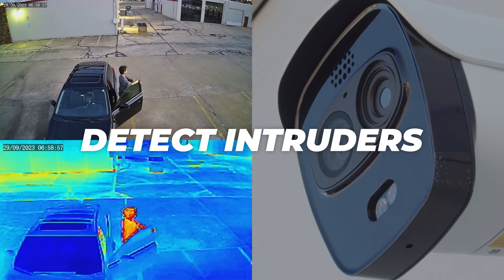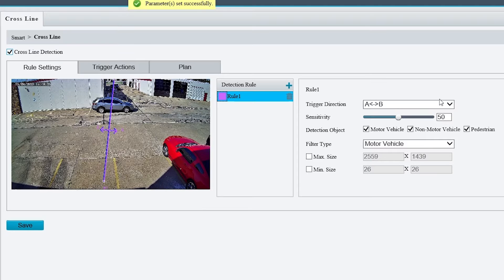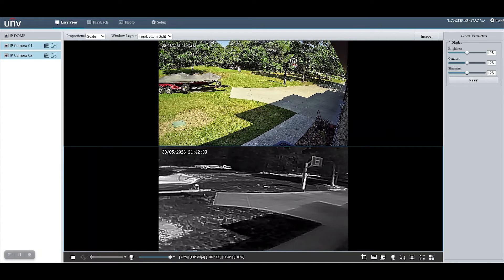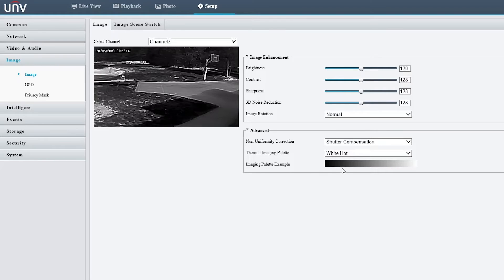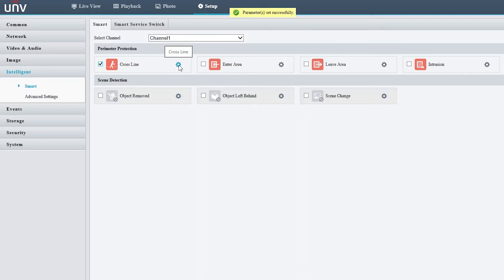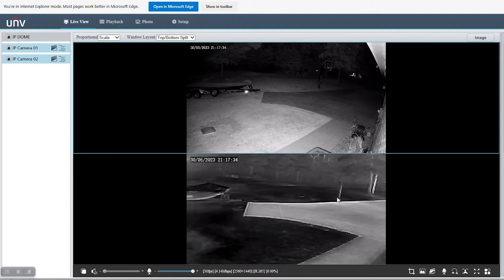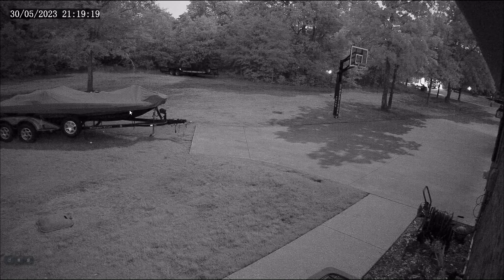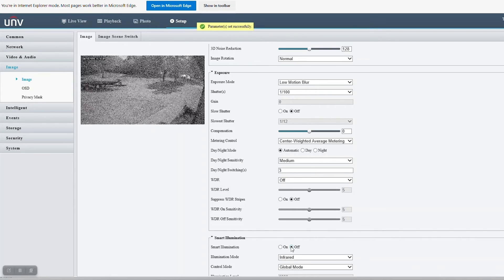No Light? No Problem! Dual Spectrum Thermal Camera from UNV Detects Heat! (TIC2621SR-F3-4F4AC-VD)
Imagine if you had a camera that could detect intruders in complete darkness, through smoke, fog, dust and heavy foliage. The new dual spectrum thermal camera from Uniview does just that! Unlike traditional cameras, this thermal camera relies on heat signatures rather than visible light. The camera's thermal feature mixed with active deterrence and deep learning AI powered intelligent events create unparalleled detection accuracy.

This is a dual spectrum camera which means it combines thermal and optical dual-spectrum imaging into a single IP address. The optical lens has a 4MP resolution and can record at 30 fps. The thermal lens has a 720p resolution and records at 30 fps.

The camera has a whopping IR range of 165 ft for night vision, but it also has a starlight sensor meaning it can see very well with high sensitivity in low light conditions without the IR turned on.

The thermal camera comes with a built-in mic, speaker, and deterrence lights. You can set up the alarm and lights to be triggered by the intelligent events. The camera also has a 4mm fixed lens allowing you to cover large areas, is PoE powered, and has a weatherproof rating of IP67!

📋 Video Outline

00:00 - Introduction
00:30 - Specs and features
02:25 - Web Interface Walkthrough
09:16 - Sample Footage at Night

🔗 Product Links